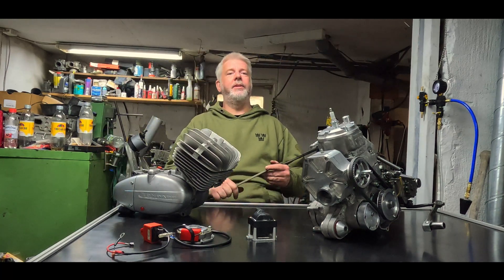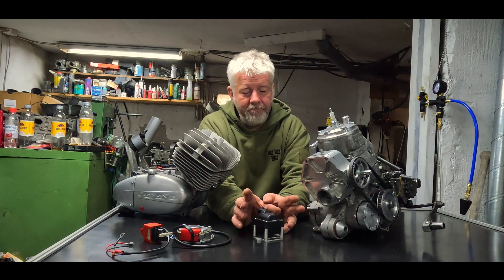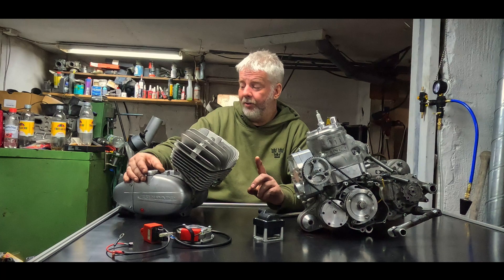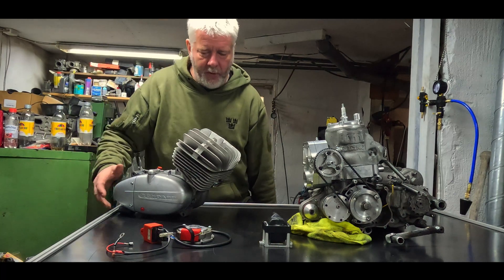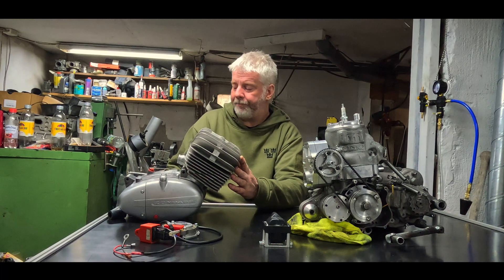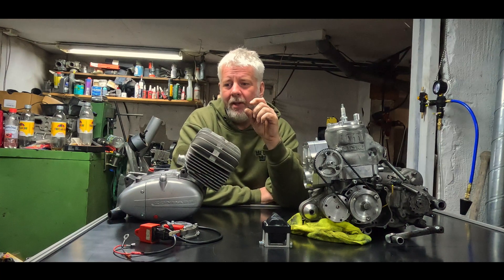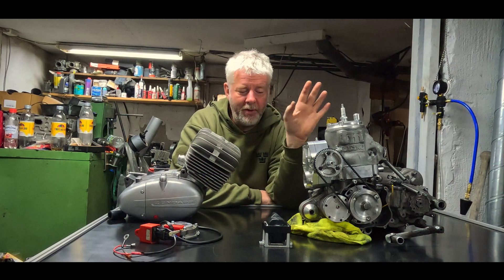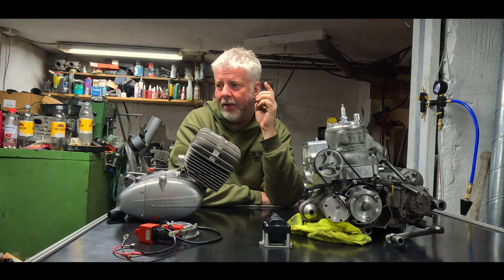ZÜNDAPP project announce, 20whp?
Over the years, i´ve been told that it is impossible to reach 20whp
In an old Zündapp piston controlled intake cylinder.
So, curiosity and lust for challenges i set a goal.
20whp 66cc Athena!

(or have you heard of anyone else?)